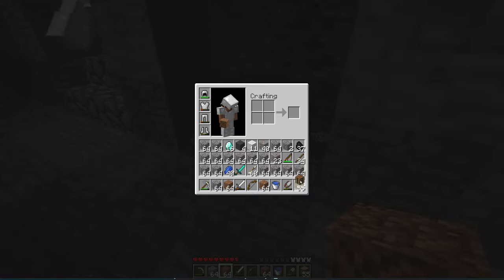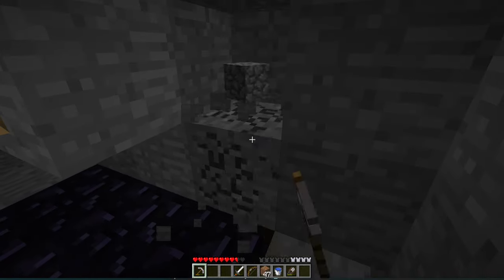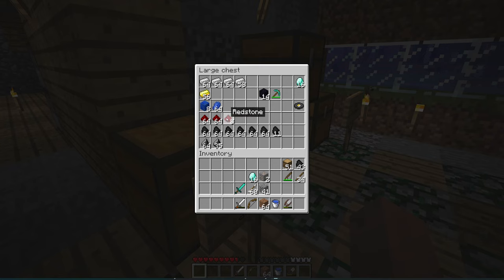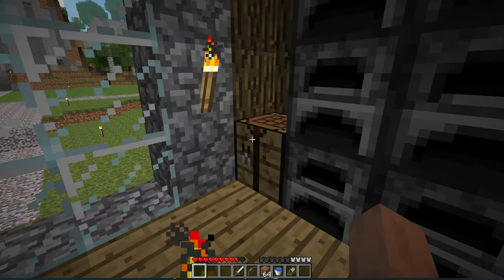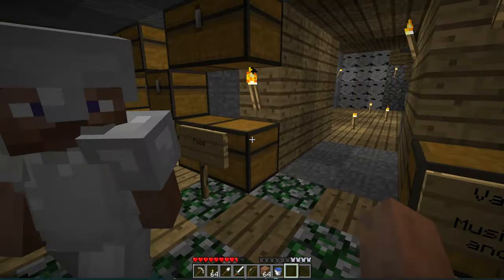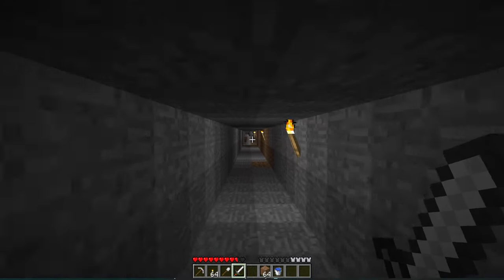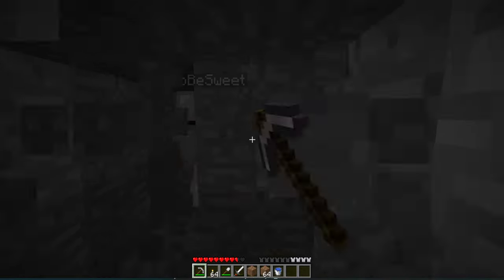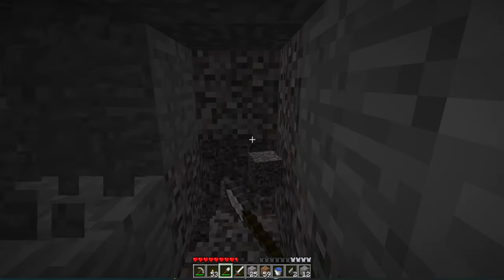Let's Play Minecraft Beta 1.7.3 w/ ChocoBeSweet | Part 23